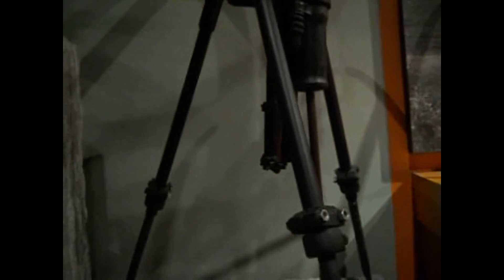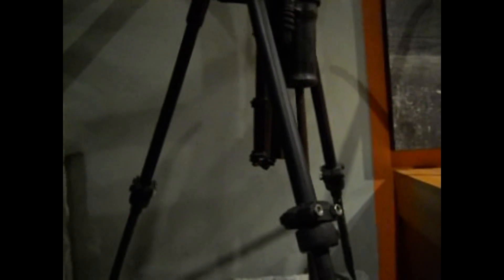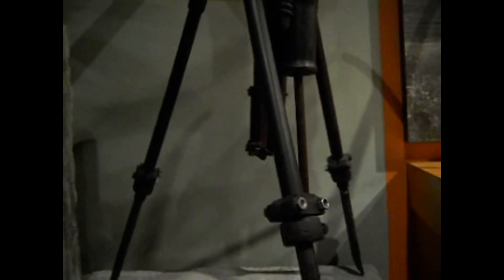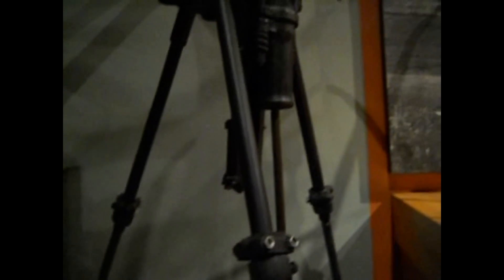1870 Steam Drill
Looks like a tripod.If you enjoyed this video please leave a comment on my google+ page.